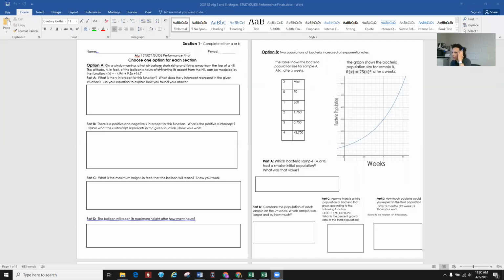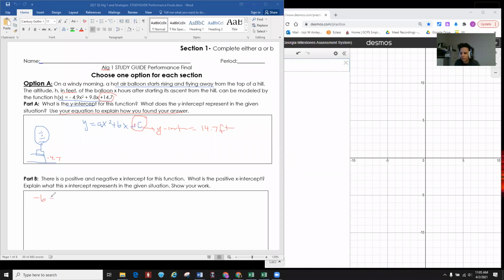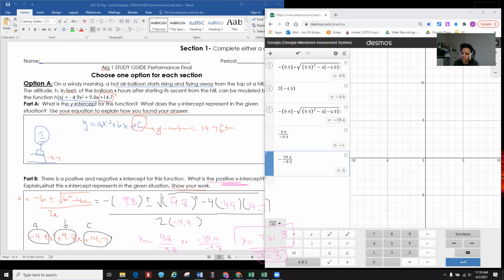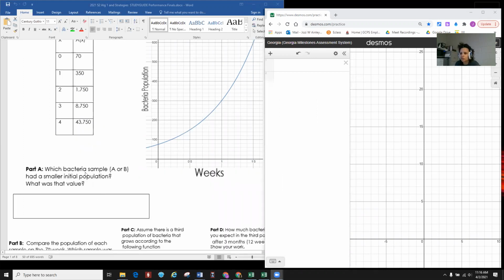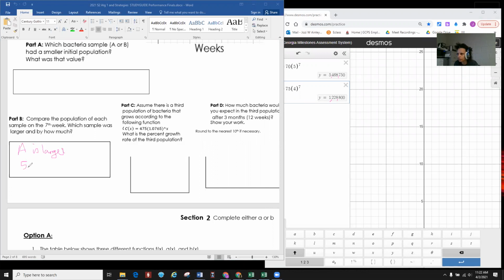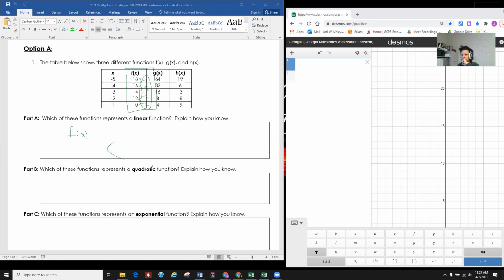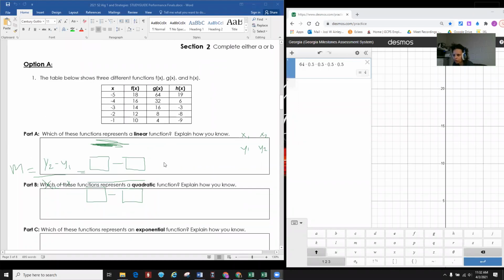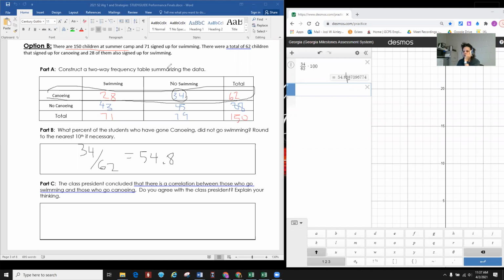Spring PF Review